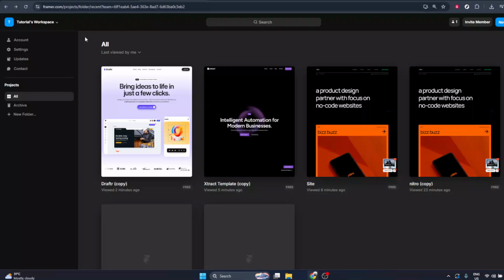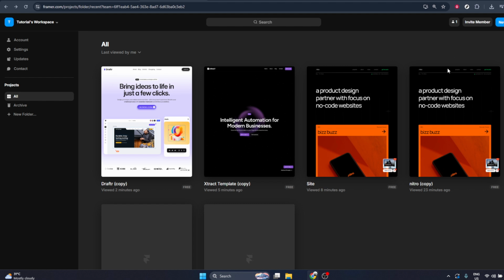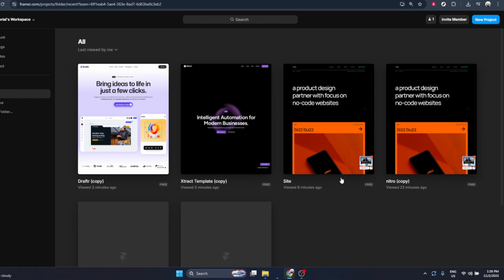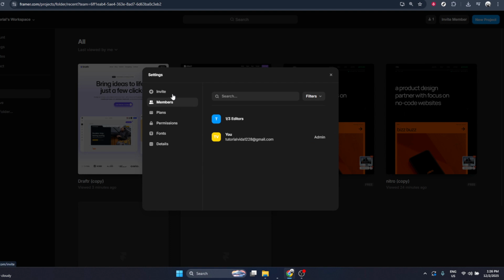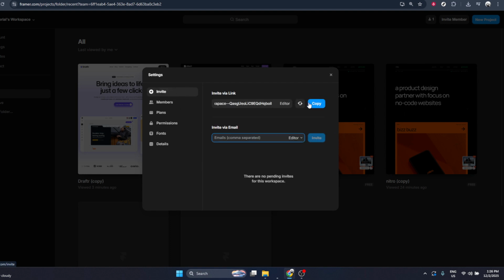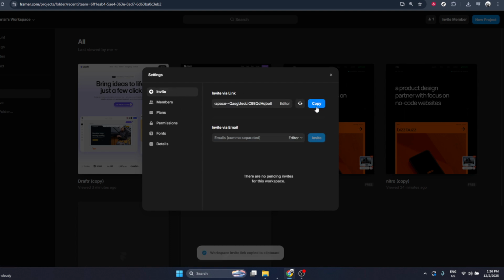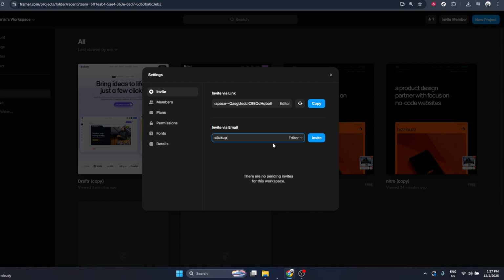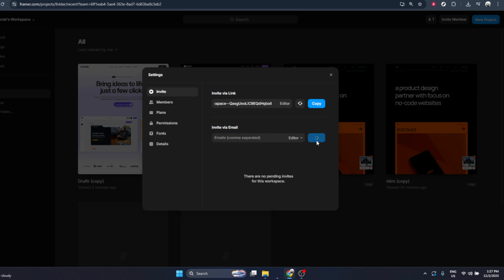How to Invite Members in Framer | Easy Guide 2025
Today we cover how to invite members to your workspace in Framer so you can collaborate smoothly and manage your team effectively.